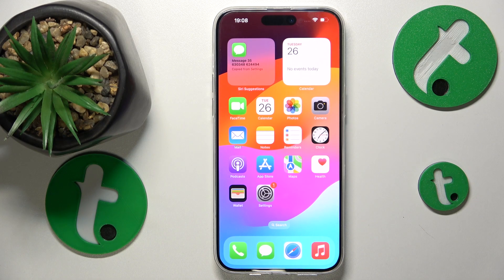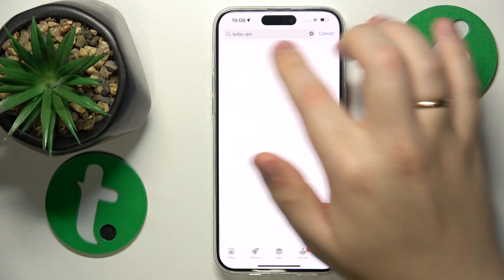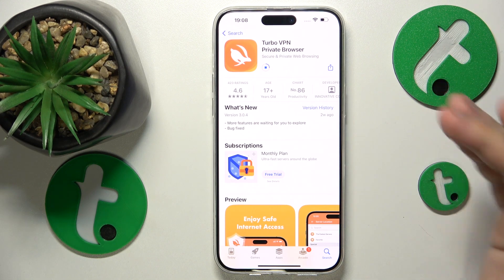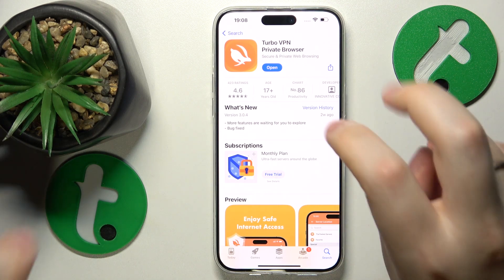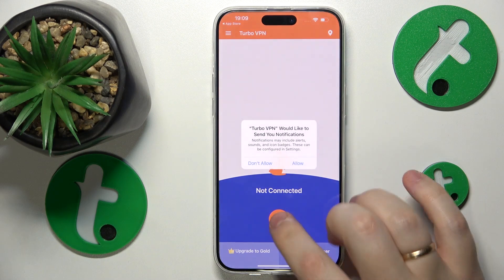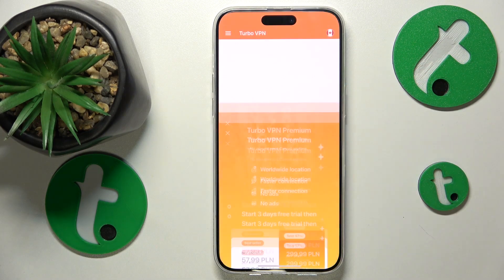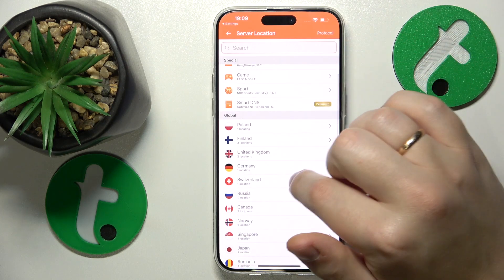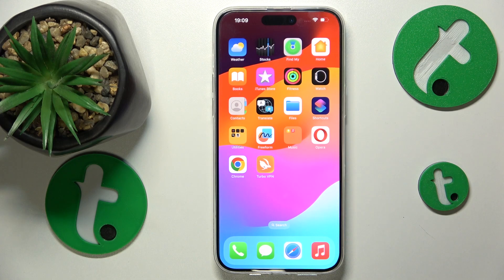How to Set Up a VPN Connection on iPhone 15 Pro Max - Turbo VPN App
Secure your online experience on iPhone 15 Pro Max! Join us in this tutorial as we walk you through connecting your device to a VPN using the Turbo VPN app. Keep your data safe and enjoy unrestricted internet access with our step-by-step guide.

How to connect an iPhone 15 Pro Max device to a VPN? How to establish a VPN connection on iPhone 15 Pro Max? How to download and use the Turbo VPN app on iPhone 15 Pro Max?